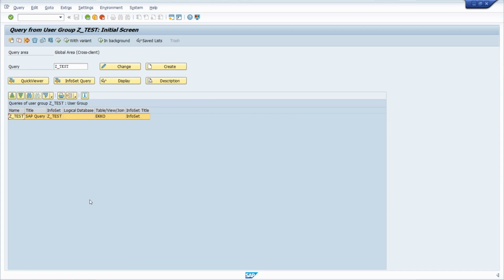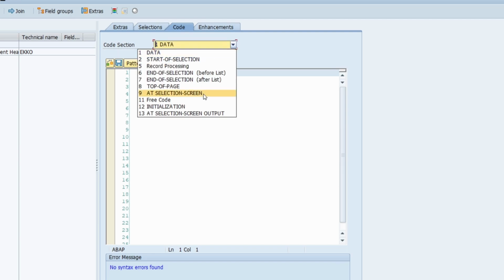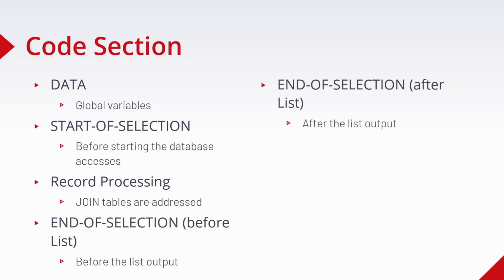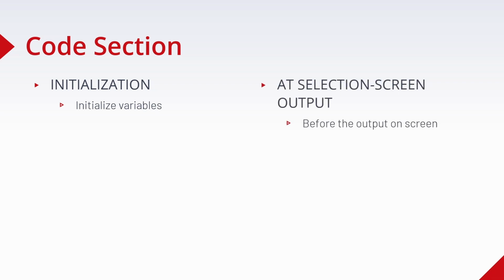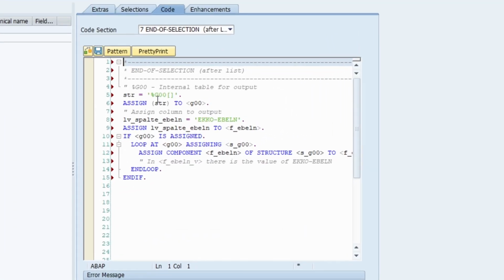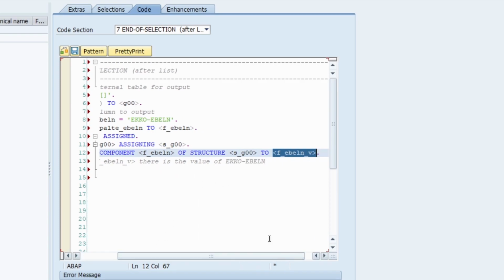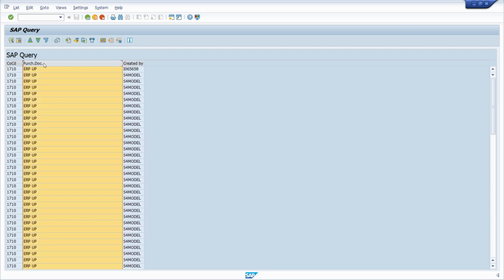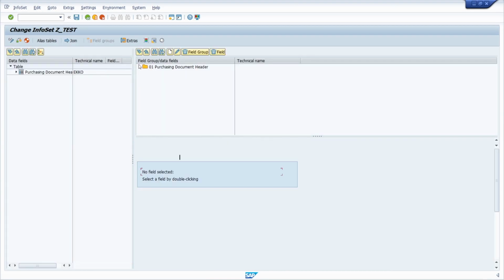SAP Query - Adding Your Own ABAP Code to SAP Query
You can easily insert ABAP code into SAP Query to customize the queries for the lists. There are several options and enhancements for using ABAP code in SAP Query. This video gives you an overview of how to do this and what you can do.

The ABAP code in SAP Query is inserted directly into the InfoSet. To do this, first open transaction SQ02, select the desired InfoSet and switch to change mode by clicking on "Change". Click on the "Code" button or "Shift+F8" to get to the code section. Alternatively, you can click on "Tools" and select the "Coding" tab.

Code sections:
DATA
INITIALIZATION
AT SELECTION-SCREEN OUTPUT
START-OF-SELECTION
Record processing
END-OF-SELECTION (before list)
END-OF-SELECTION (after list)
TOP-OF-PAGE
AT SELECTION-SCREEN

▬ Content ▬▬▬▬▬▬▬▬▬▬▬▬
00:00 - Intro
00:17 - Add ABAP Code in SAP Query
01:35 - ABAP Code Sections
03:47 - Change output of SAP Query
07:29 - Delete Duplicates in SAP Query
08:31 - Outro

▬ Music Intro/Outro ▬▬▬▬▬▬▬▬▬▬▬▬
That's What It Takes (Instrumental) - NEFFEX